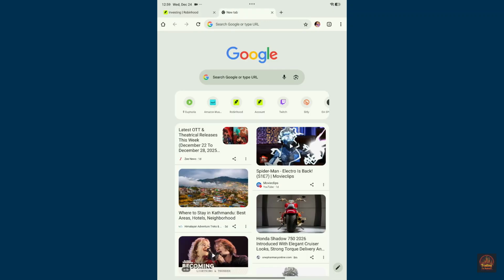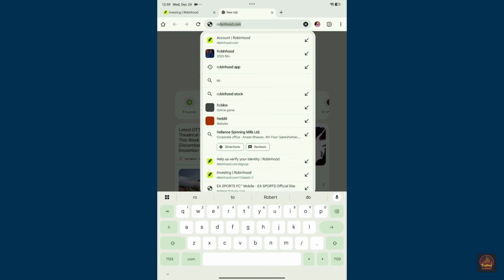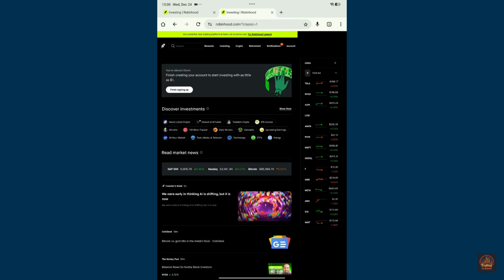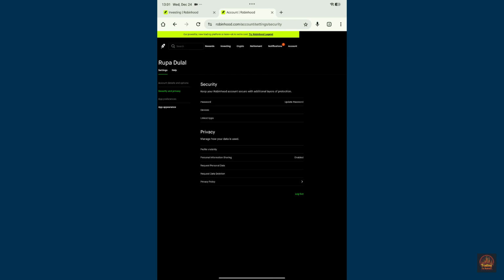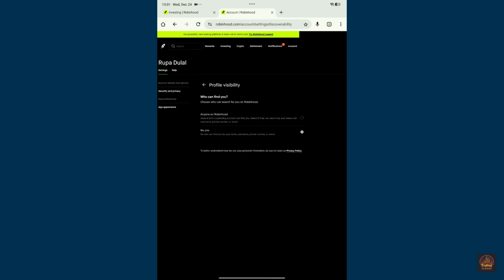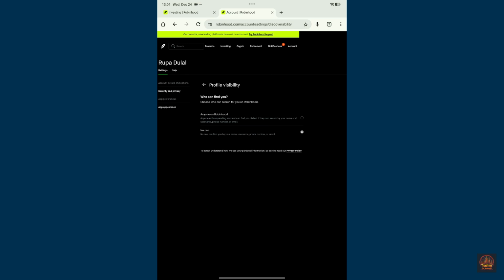Robinhood Privacy Guide: How to Hide Your Profile (2026)? Change Your Profile Visibility on Android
Take control of your financial privacy! In this updated 2026 tutorial, I’ll show you exactly how to manage your profile visibility on Robinhood. We’ll walk through how to hide your account from public search, toggle personal data sharing, and ensure your "Pay & Request" profile is set to private.